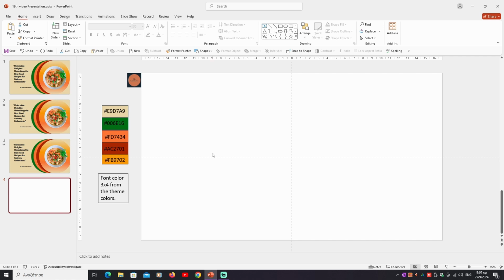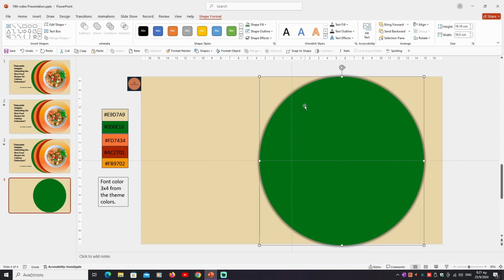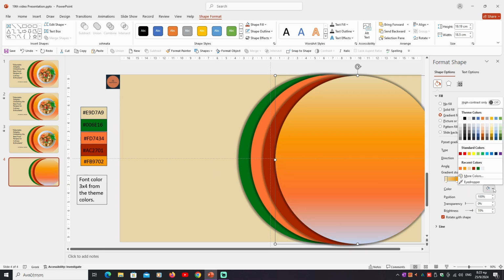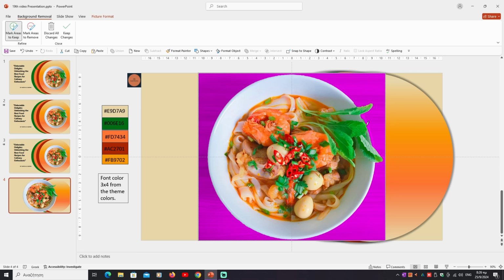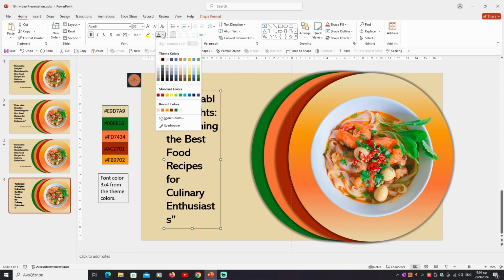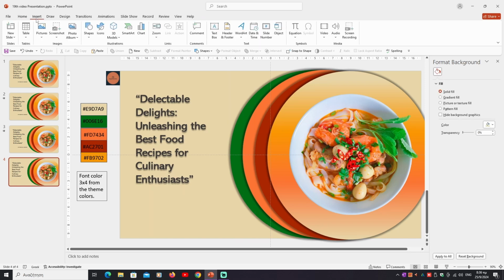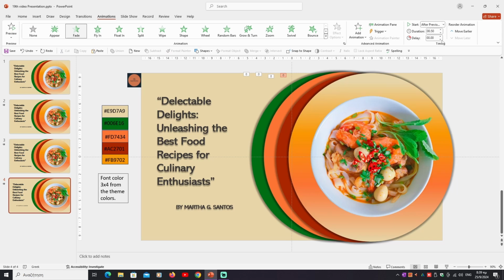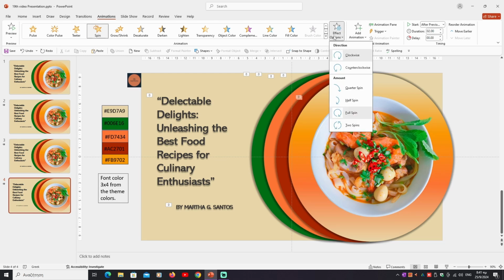How To Design Stunning Animated Title Slide For Food Recipes In PowerPoint| Easy Tutorial!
Want to make your food recipe videos look professional and eye-catching?
In this tutorial, I'll show you how to create a beautiful and engaging title slide using PowerPoint. Whether you are a beginner or looking to upgrade your design skills, this simple and easy video tutorial will help you make stunning slides that grab attention.
Learn how to elevate your presentations with simple design techniques!
color codes (hexcodes) we used on the title slide:
Background:E9D7A9
Colors of circles:006E16,
Τhe image we use to create this title slide is from Pexels:
Photo by J A N N G U Y E N 🍁
Timestamps:
0:00 - Video Intro
0:16 - Hello
0:27 - Introduction & instructions
1:05 - Design the title slide
8:50 - Animations
11:08 - Final result of the title slide
11:25 - Thank You!
11:34 - Video Outro